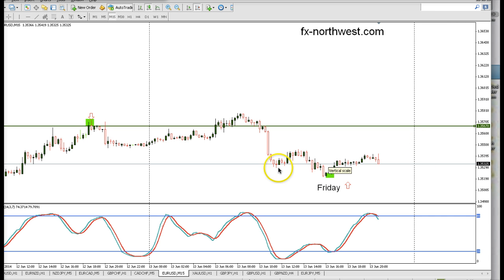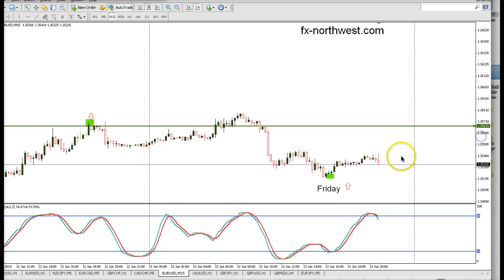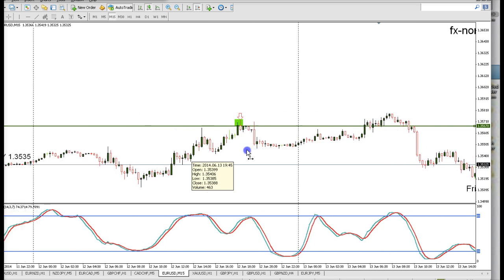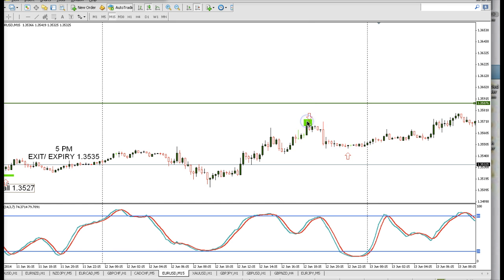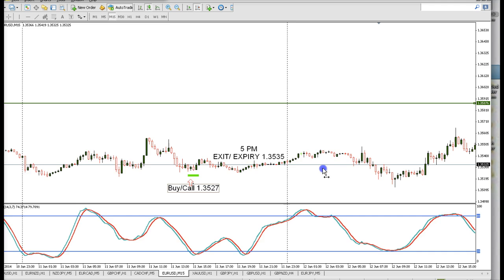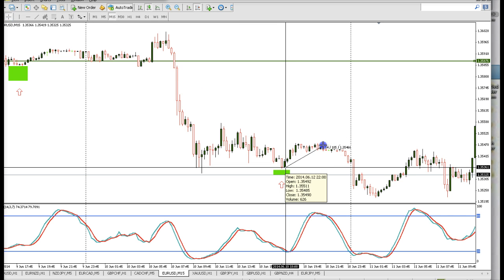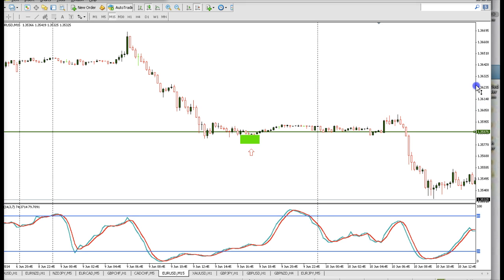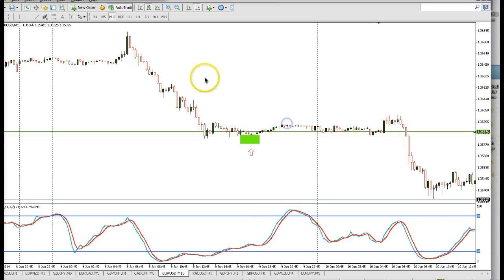BINARY OPTION /LONDON CLOSE STRATEGY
how to take advantage of the London close